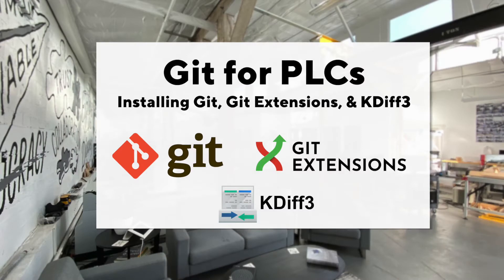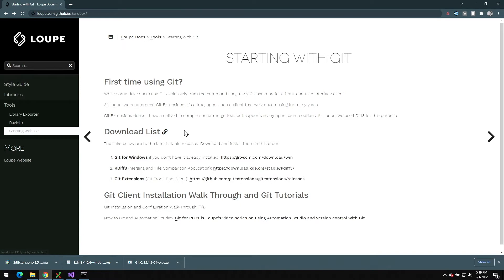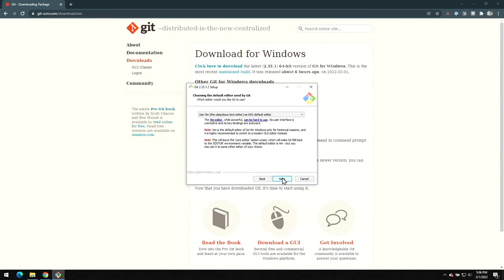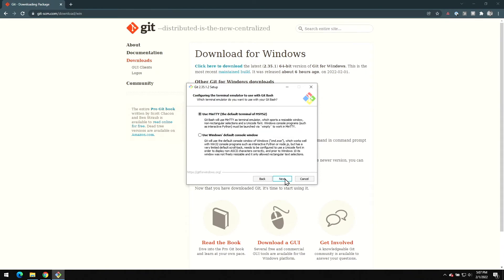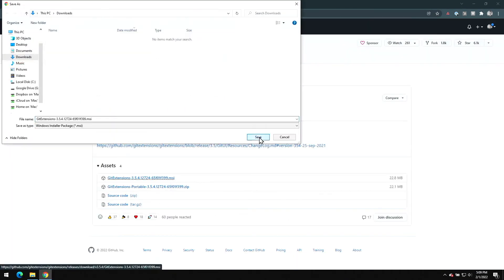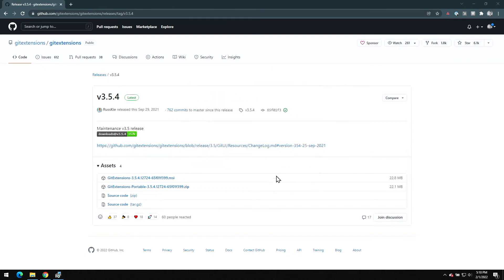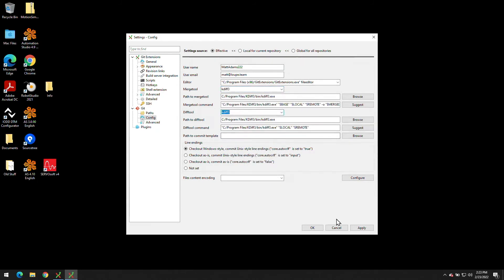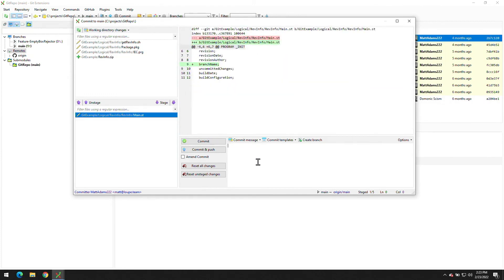Git for PLCs Pt 6: Installing Git and Git Extensions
In this video, we'll show you the installation of Git, Git Extensions, and KDIff3, the standard Git front-end tools most of our developers use every day at Loupe.